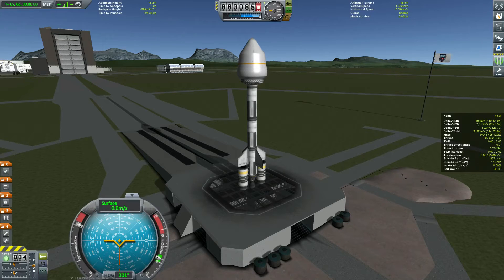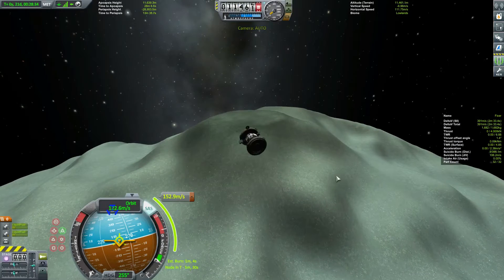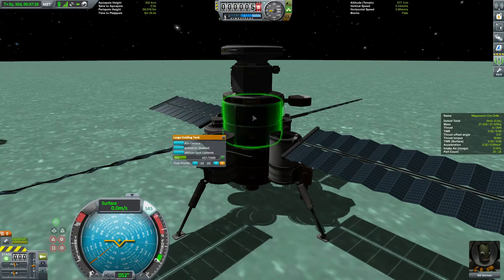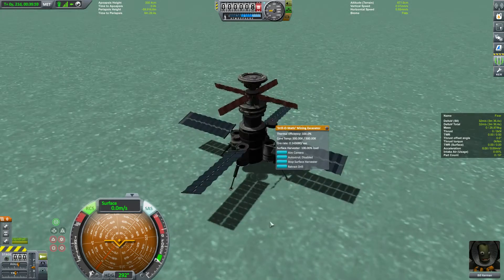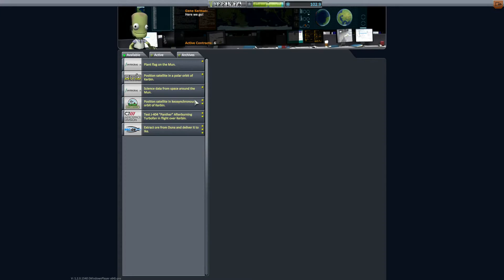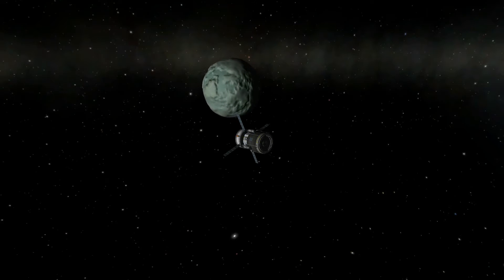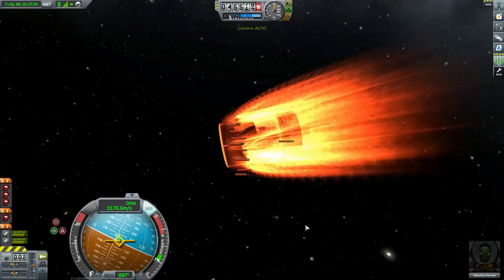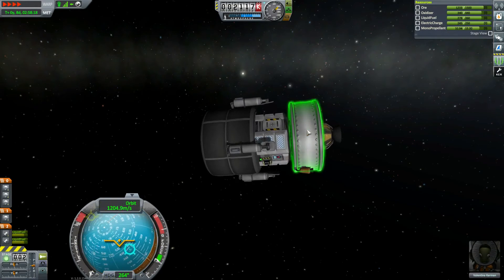HMV Plays KSP 1.2 PreRelease: 12 - Doing Minmus Ore Return!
We've got a lot to do before we go to Duna. Namely, we need to fix that dumb refinery we sent to Minmus, and complete that pesky ore delivery contract. Oh and have lots of explosions.

Curious what mods I have installed? There's a huge list here (Let me know if you think I forgot one! I'm pretty forgetful)